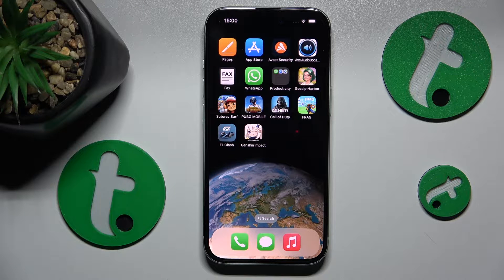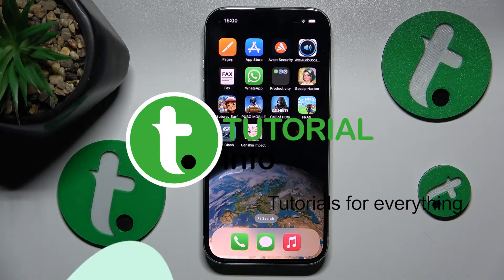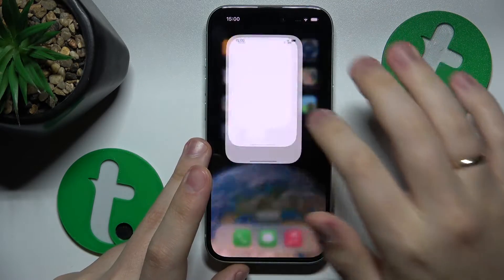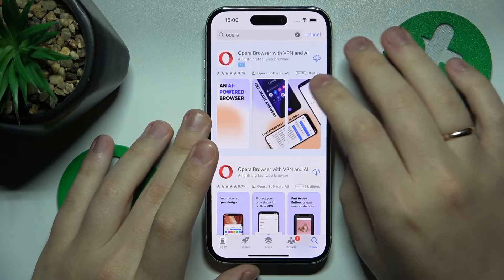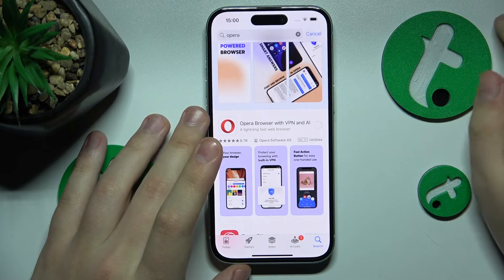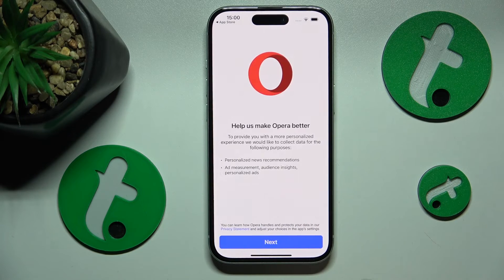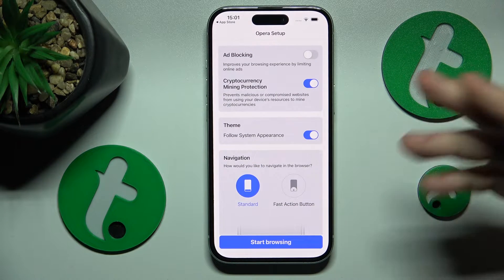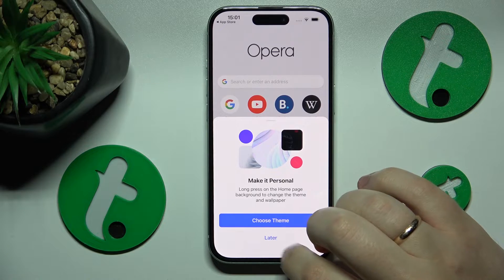How to Install Opera on iPhone 15 - Download Opera Browser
Learn more info about iPhone 15:
Greetings! If you're keen on discovering how to install the Opera browser on your iPhone 15, you're in the right place. This tutorial will walk you through the steps to seamlessly install the Opera browser from the App Store. Additionally, we'll guide you on how to customize the browser to suit your preferences.
For further insights and in-depth information about your iPhone 15, don't hesitate to explore our YouTube channel. We offer a treasure trove of tutorials and insights to enhance your iPhone 15 experience.

How to Install Opera browser on iPhone 15? How to download Opera browser on iPhone 15? How to set Opera browser default browser on iPhone 15?